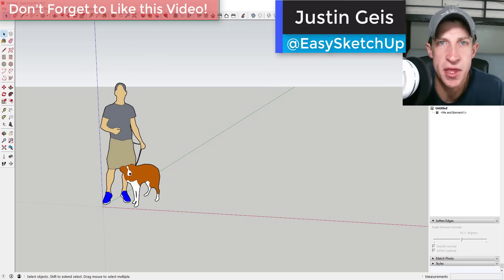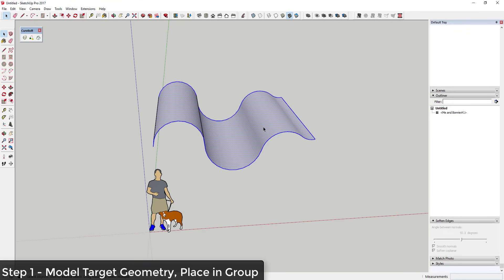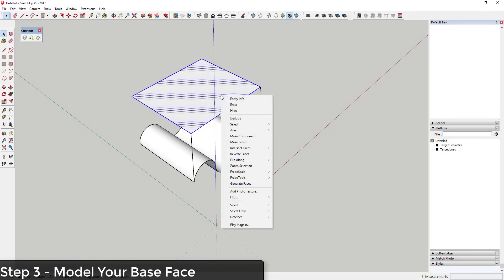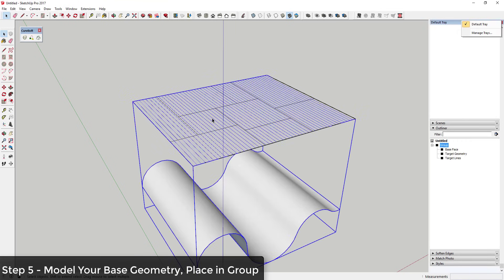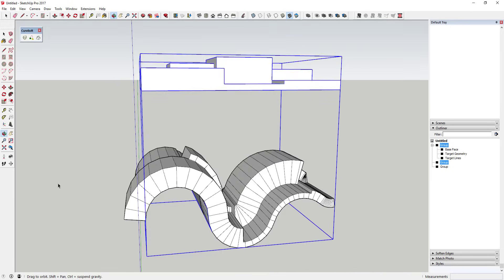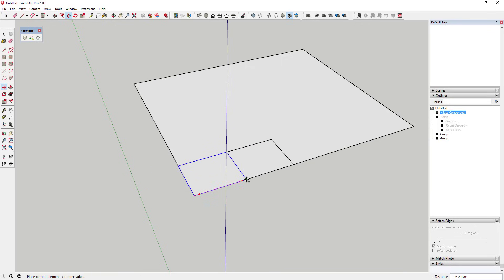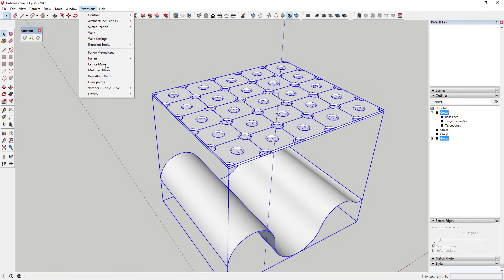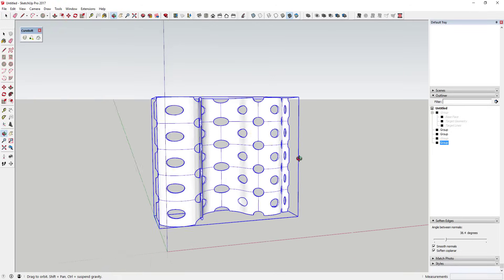Bending Objects Along Complex Faces with Flowify for SketchUp - SketchUp Extension Tutorials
Today we talk about using the extension flowify to bend geometry along complex faces in SketchUp!